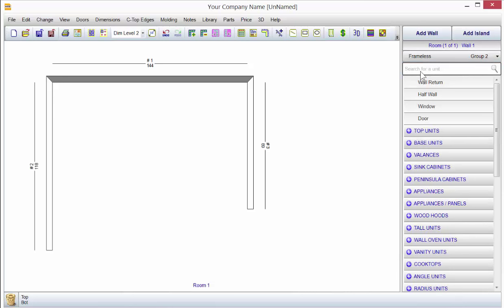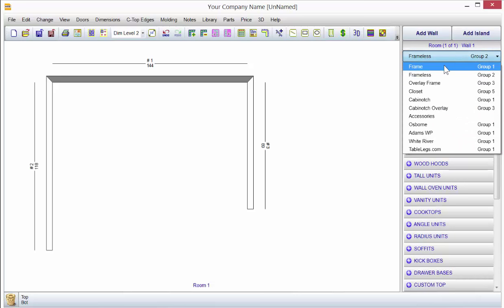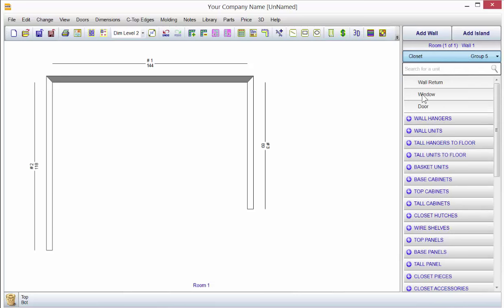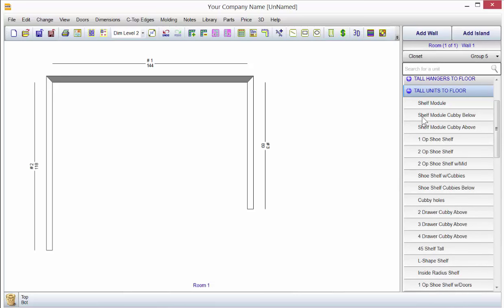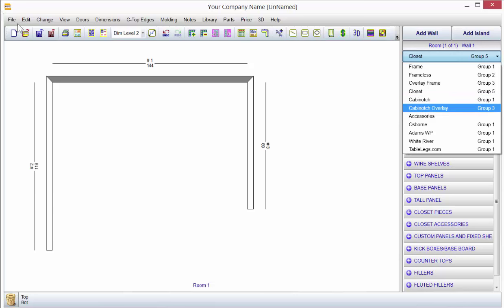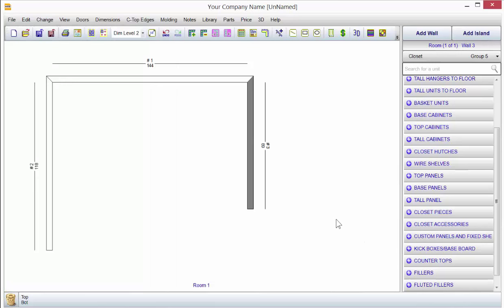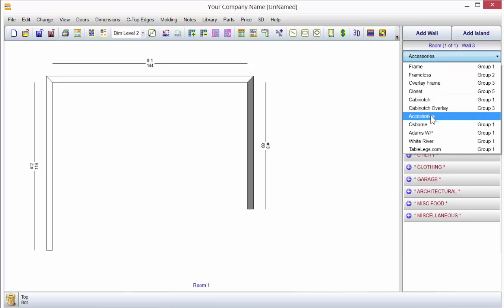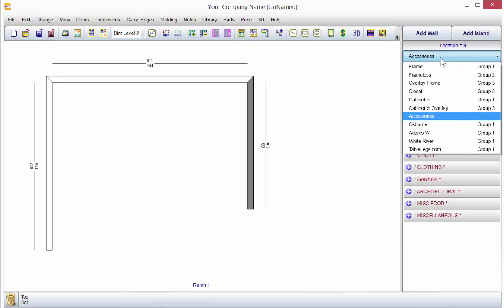Unit menu libriaries in KCD Software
Haven't tried KCD yet? See how easy it is to use

Learn about the unit menu libraries in KCD Software.  To chose the library that works best in your design speeds your process.  KCD is a custom software for frame, frameless, overlay frame, and closets.